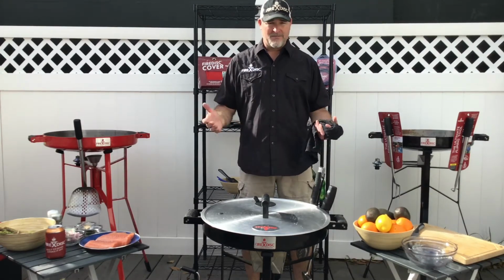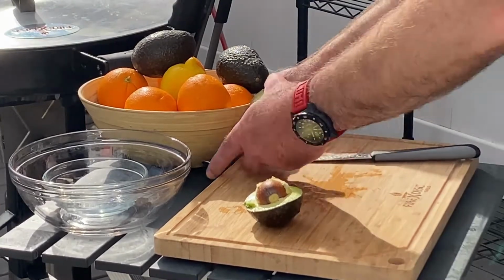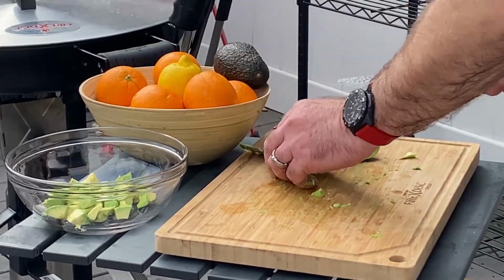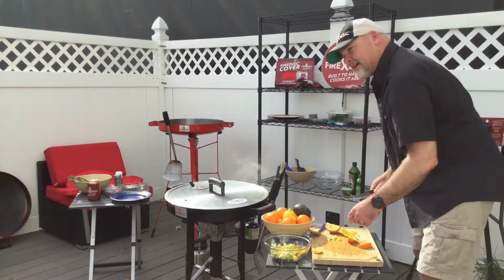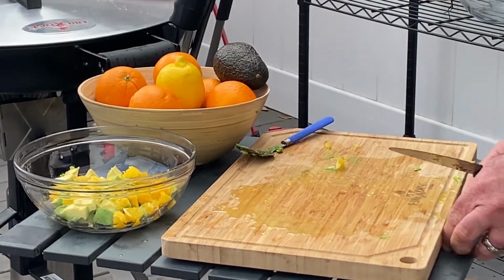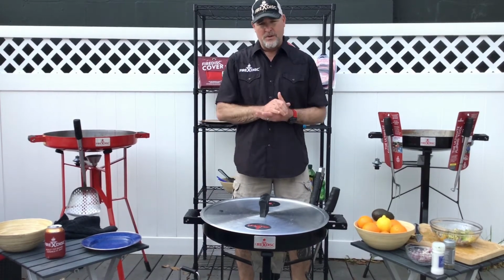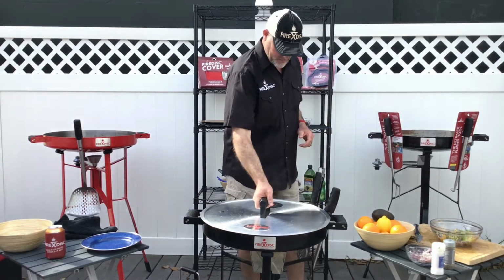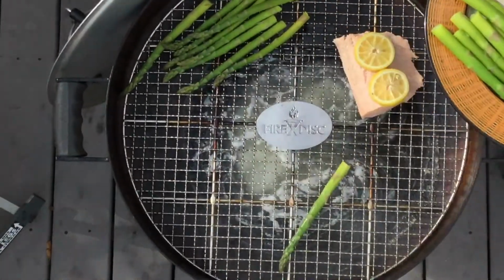Fire Up Friday - Episode 26 | FIREDISC Cookers